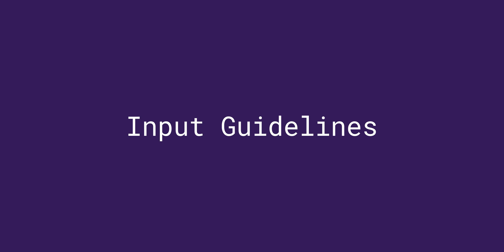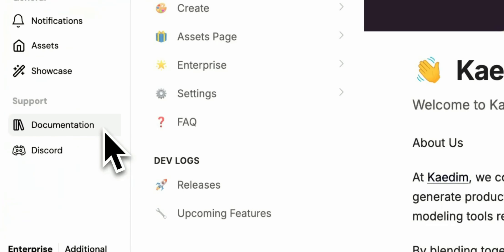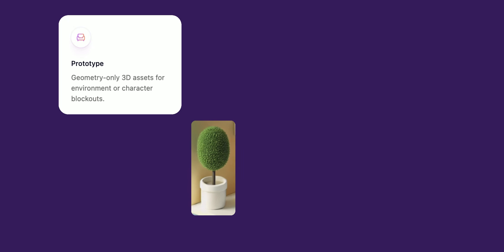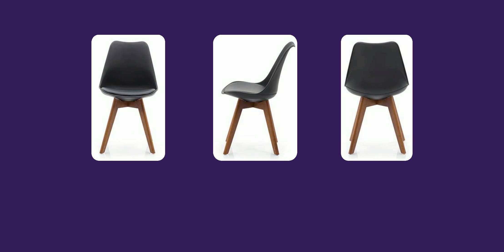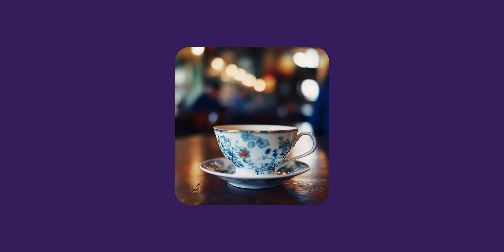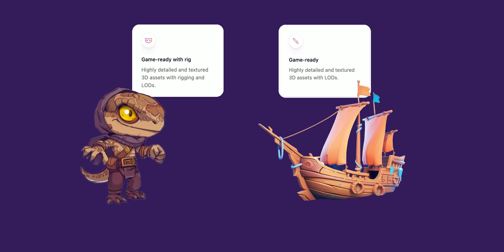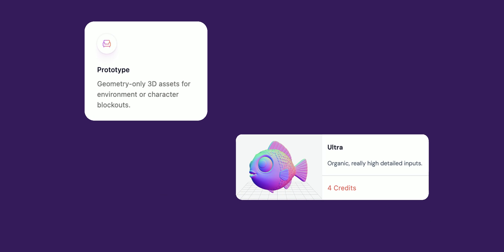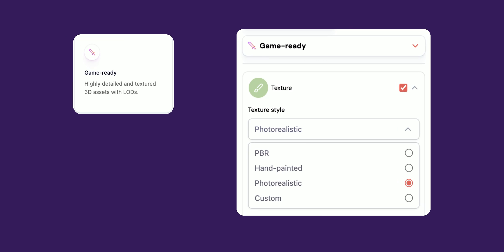Input Guidelines | Kaedim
Learn about best practices for uploading input images for your 3D generations.

Whether you’re trying to bring production in-house, try out AI-powered art outsourcing, supercharge your small team or get started with 3D modelling - we got you. Our machine learning and art team combine to deliver production-quality assets in minutes.